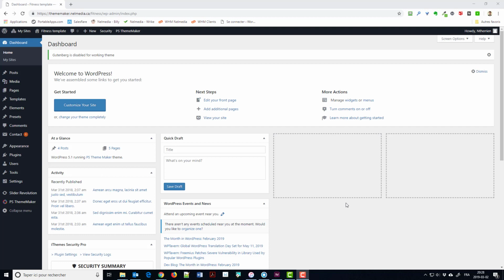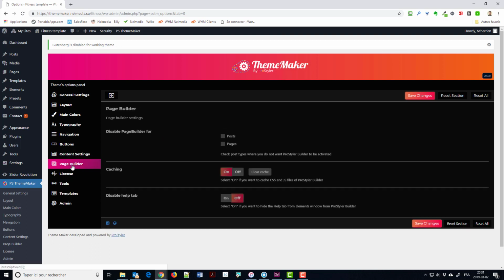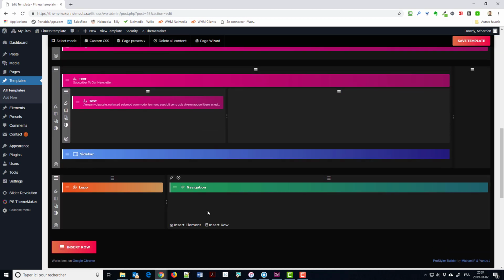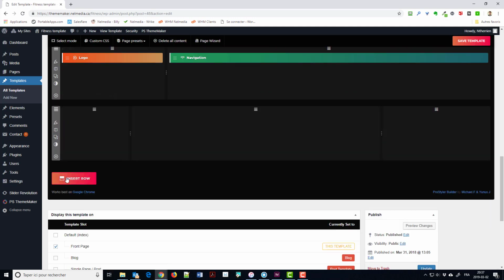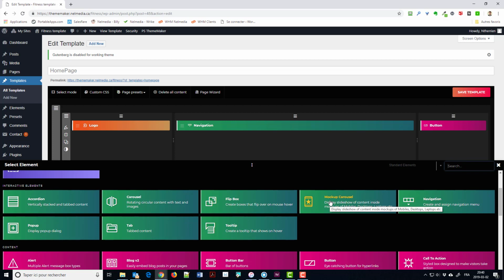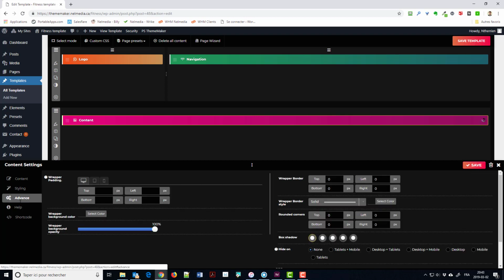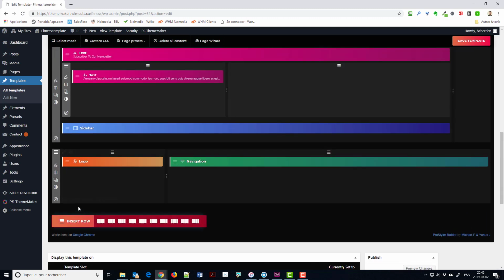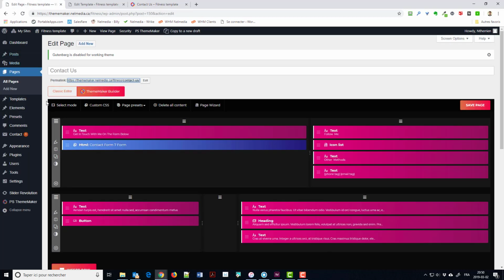ThemeMaker Overview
ThemeMaker WordPress theme quick overview